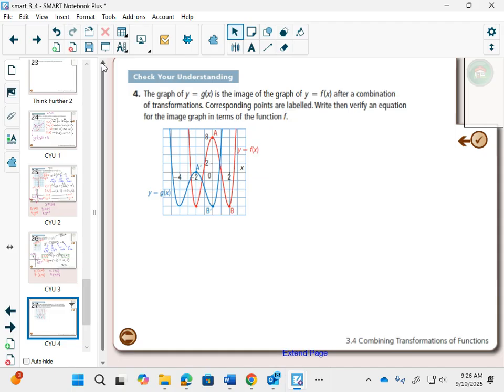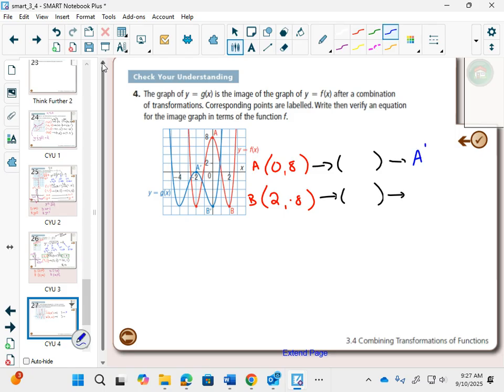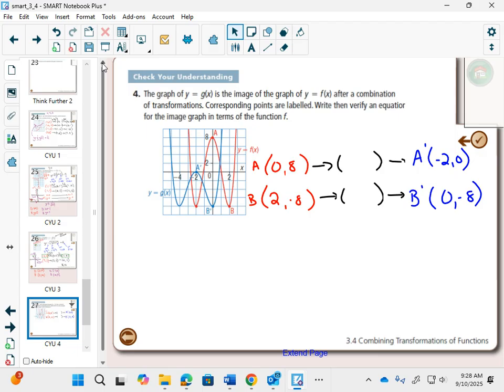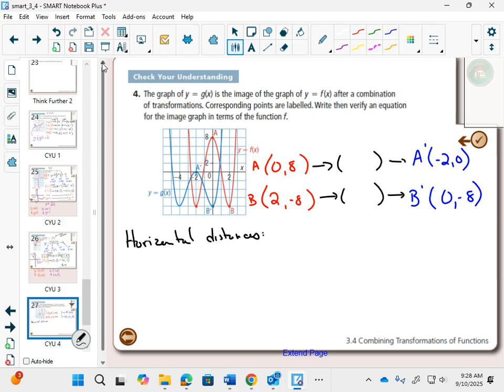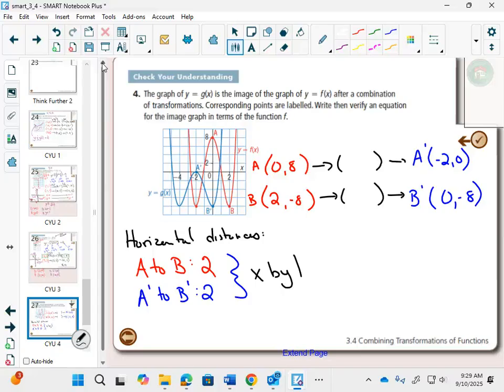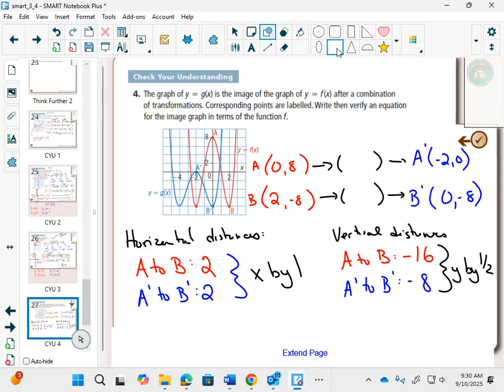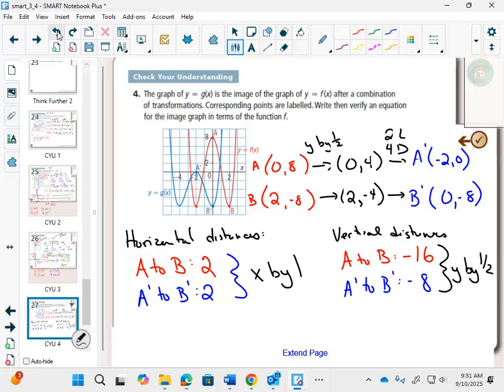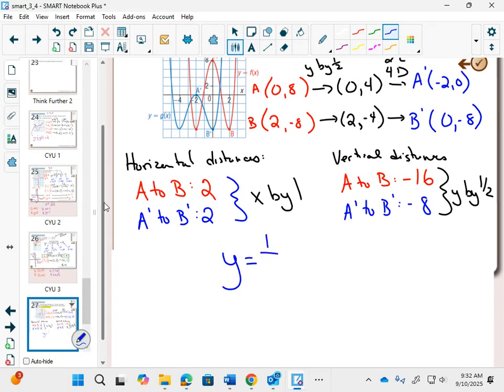40SP 3 4 Example 4